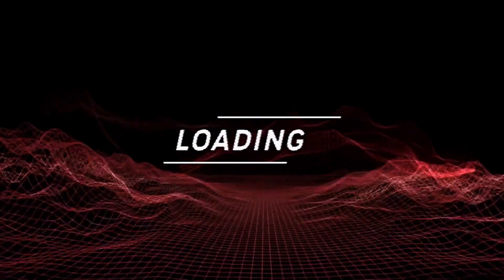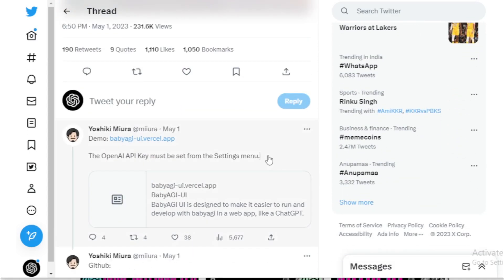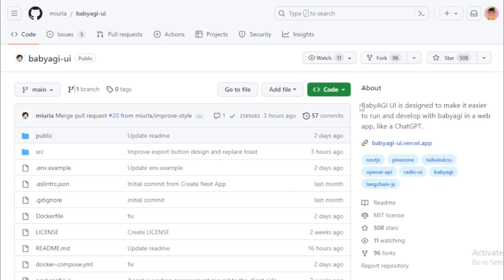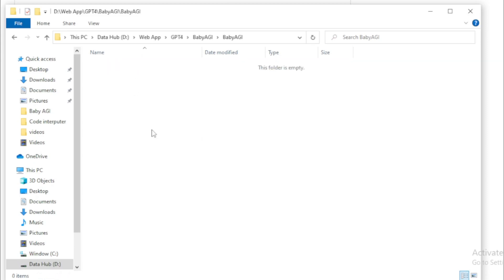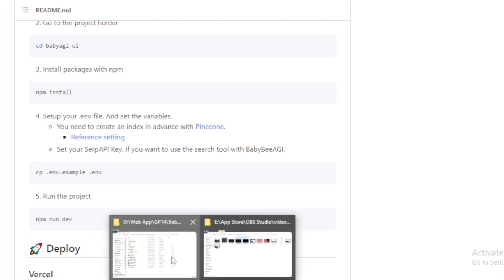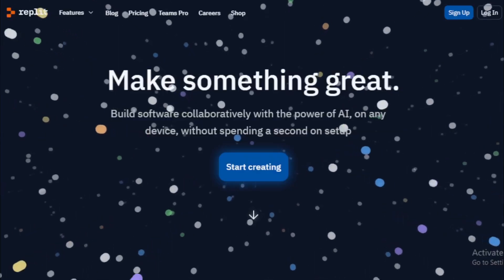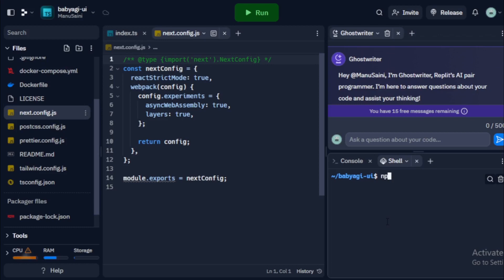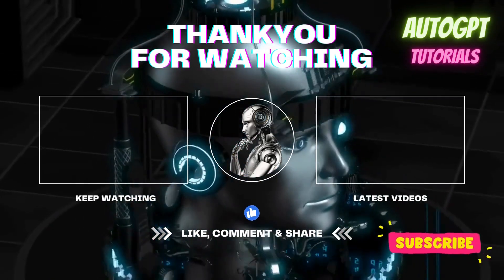How to install Baby AGI: New BabyAGI UI ! BabyAGI Tutorial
"Hello and welcome to the AutoGPT Tutorial Channel! In this video, I'll be showing you how to install the latest version of Baby AGI UI - a powerful artificial intelligence tool that can help you create amazing content and complete your task.

In this tutorial, I'll be covering three important things that you need to know about Baby AGI. First, I'll show you how to use Baby AGI right in your browser, so you can get started right away without any installations or setup. Next, I'll walk you through the process of installing Baby AGI on your local machine, so you can access all its features locally. And finally, I'll show you how to install and run Baby AGI on Replit, a popular online integrated development environment platform, which is a great option for those who want to collaborate with others or work on multiple devices.

Whether you're a seasoned AI expert or just getting started with AutoGPT, this video has something for everyone.

Without further ado, let's dive right in and learn how to install New Baby AGI UI!"